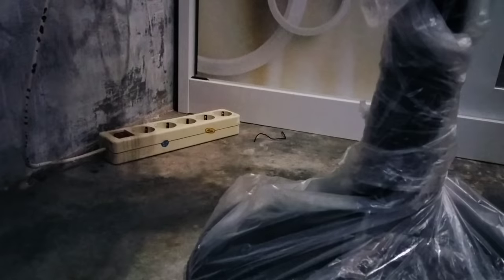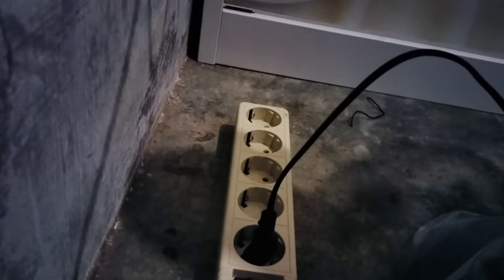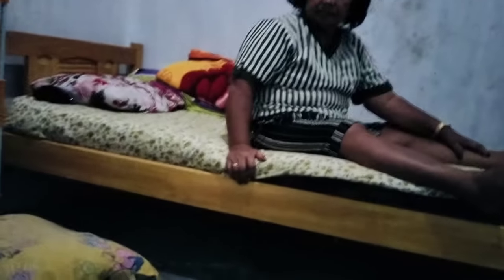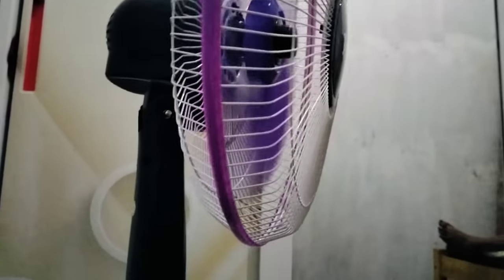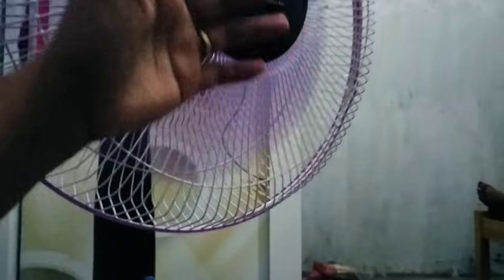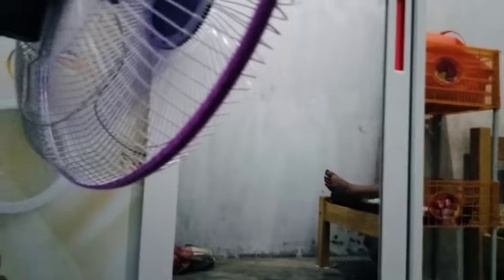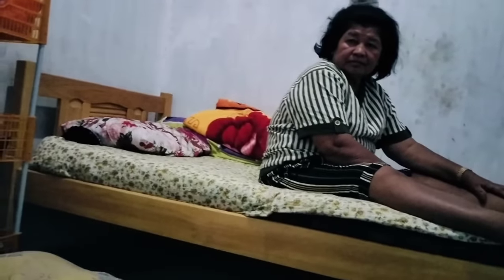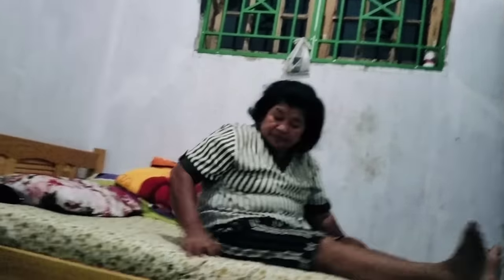setelah beli biring akan tidur dirumah